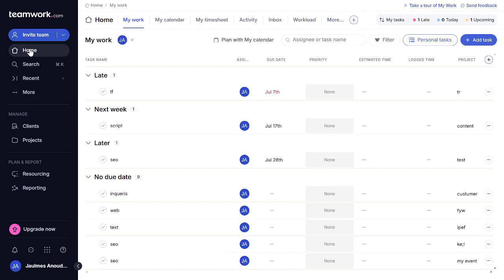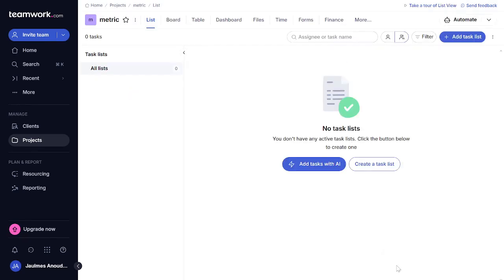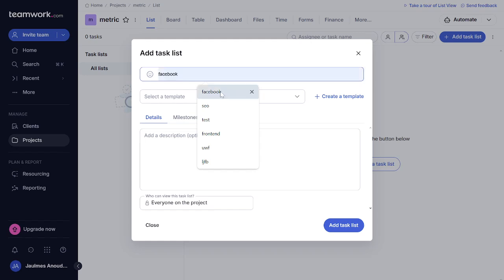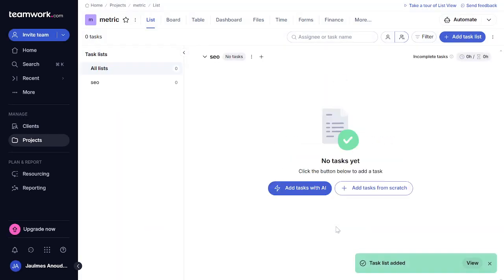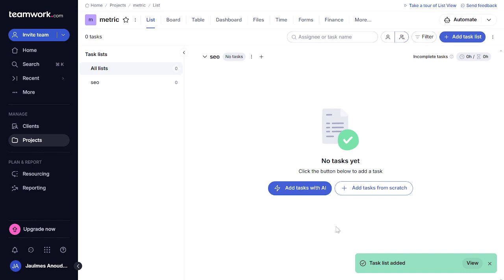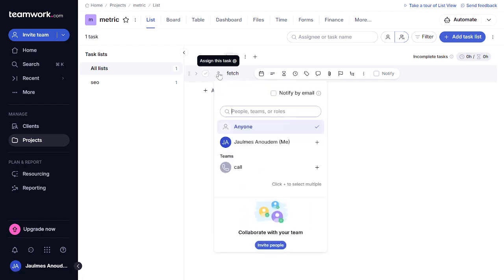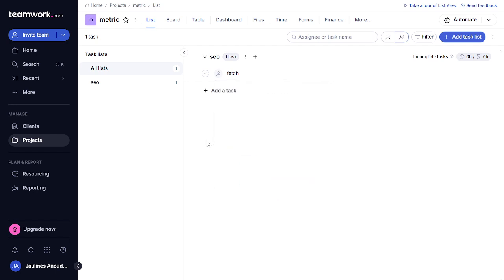How To Create Performance Metrics And Scorecards In TEAMWORK.COM (Full 2025 Guide)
Welcome to this comprehensive How To Create Performance Metrics And Scorecards In TEAMWORK.COM (Full 2025 Guide) tutorial! In this detailed guide, I'll walk you through everything you need to know about How To Create Performance Metrics And Scorecards In TEAMWORK.COM (Full 2025 Guide).

 What You'll Learn in This How To Create Performance Metrics And Scorecards In TEAMWORK.COM (Full 2025 Guide) Tutorial:
• Complete step-by-step instructions for How To Create Performance Metrics And Scorecards In TEAMWORK.COM (Full 2025 Guide)

Whether you're a complete beginner or looking to improve your skills, this How To Create Performance Metrics And Scorecards In TEAMWORK.COM (Full 2025 Guide) tutorial covers everything from basic concepts to advanced strategies. I've designed this guide to be easy to follow, practical, and immediately actionable.

 Why This How To Create Performance Metrics And Scorecards In TEAMWORK.COM (Full 2025 Guide) Tutorial is Different:

 Perfect for:
• Beginners who want to learn How To Create Performance Metrics And Scorecards In TEAMWORK.COM (Full 2025 Guide) from scratch

Don't forget to LIKE this video if it helped you learn How To Create Performance Metrics And Scorecards In TEAMWORK.COM (Full 2025 Guide) and SUBSCRIBE for more in-depth tutorials like this one!

Questions? Drop them in the comments below! I read every comment and try to respond to as many as possible.

• Share with anyone who might benefit from learning How To Create Performance Metrics And Scorecards In TEAMWORK.COM (Full 2025 Guide)